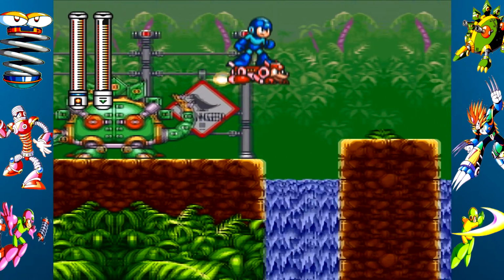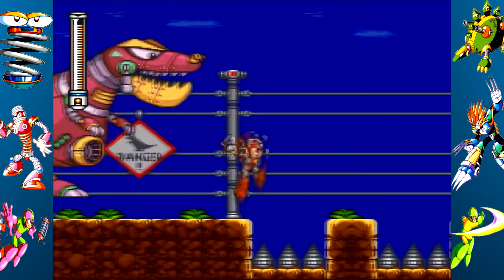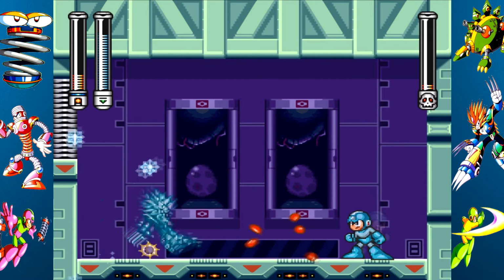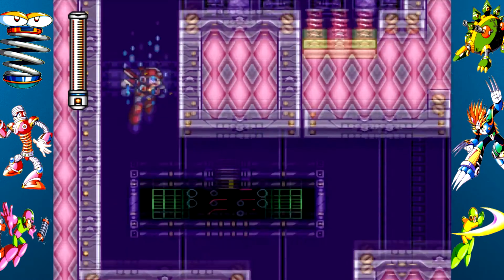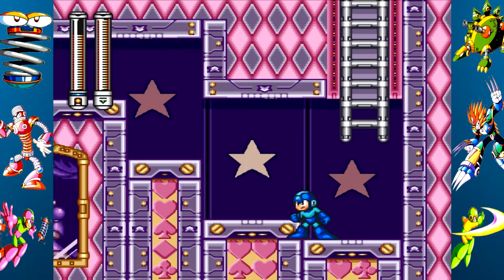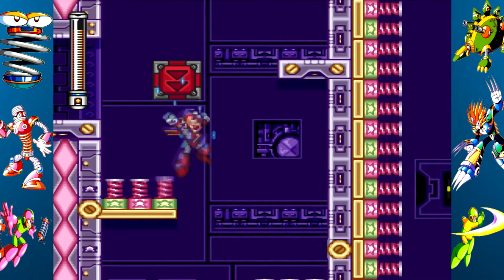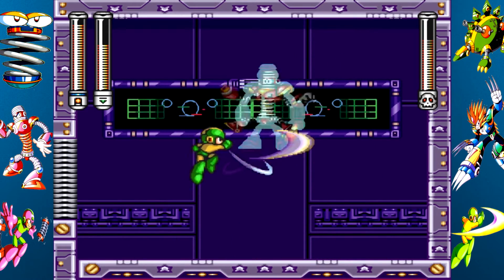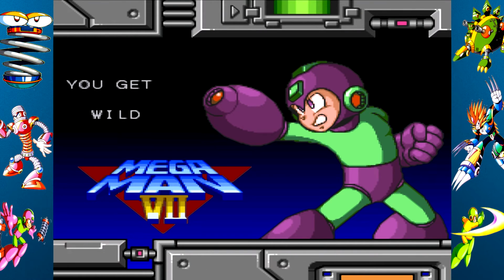Mega man 7 Walkthrough - (Spring Man + Slash Man) [Live Commentary]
Hello everyone, Nakusoo here! Today we will be heading straight into the next two robot masters and it goes by fairly well. I was quite surprised to get through it so fast today. We will be able to collect an item to return to Auto in return he will reduce his pries in the store!